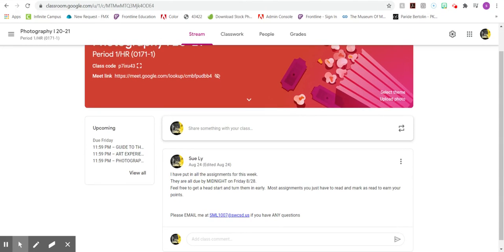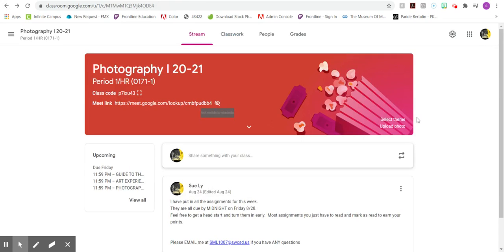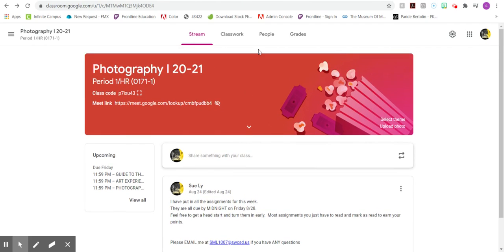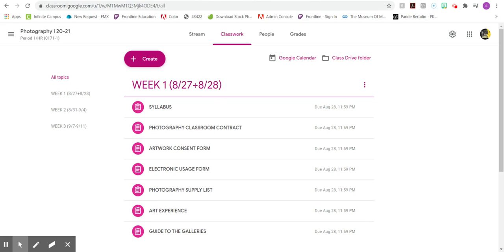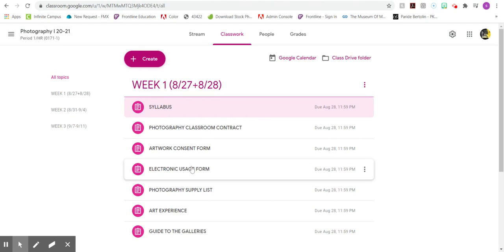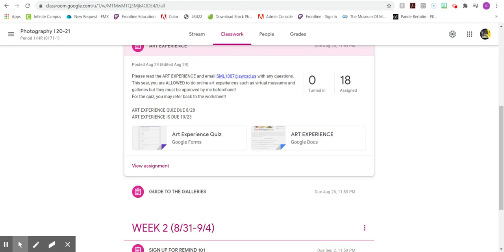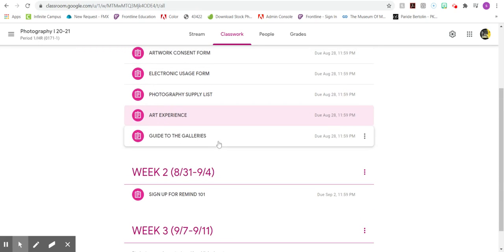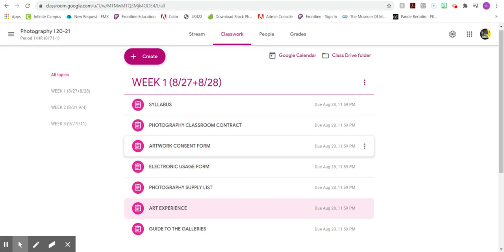WEEK 1 WELCOME + OVERVIEW